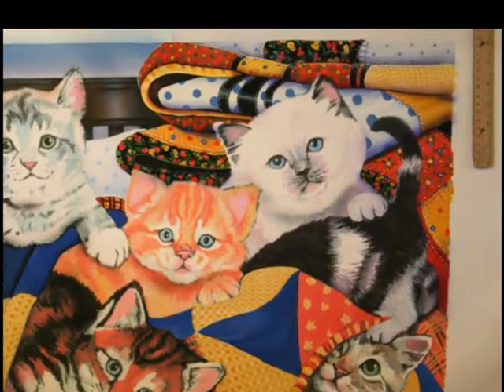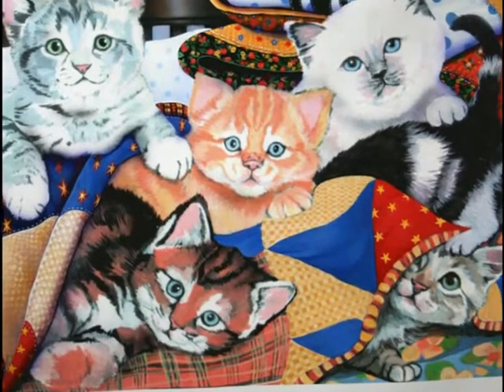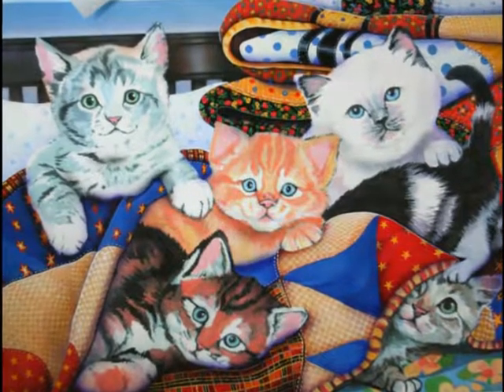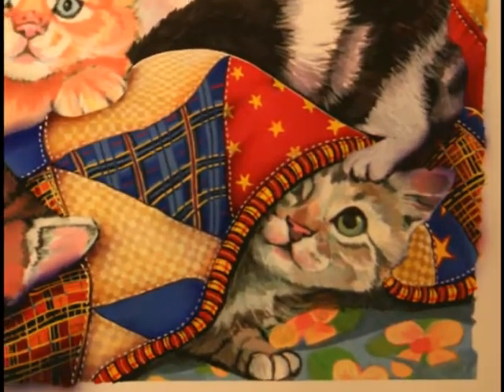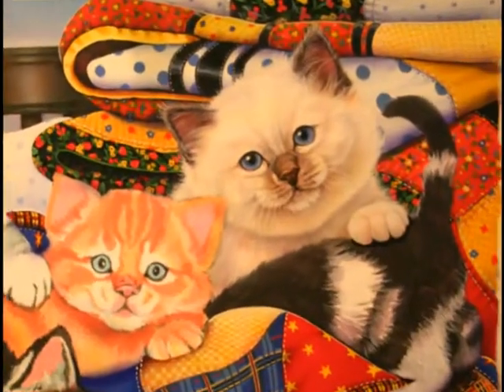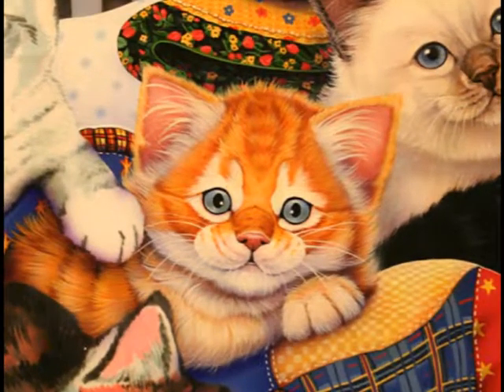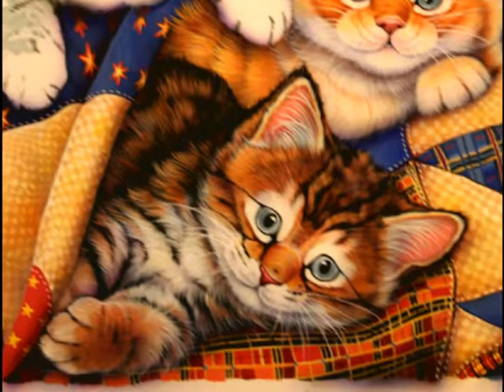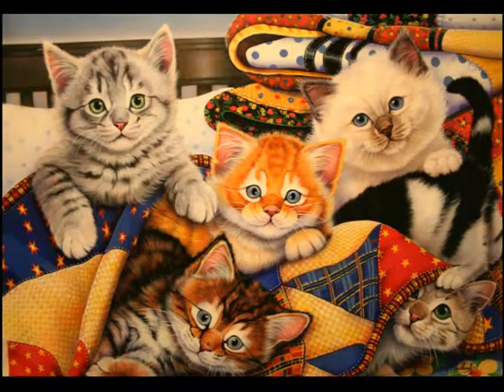The Creation of Cozy Kittens Painting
Renowned Artist JENNY NEWLAND shares her time lapsed video of her very own painting "COZY KITTENS" being created from start to finish. Enjoy Jenny's sweet disposition as she gives you a glimpse into her world and see her unbelievable talent of bringing her artwork to life. right before your eyes.